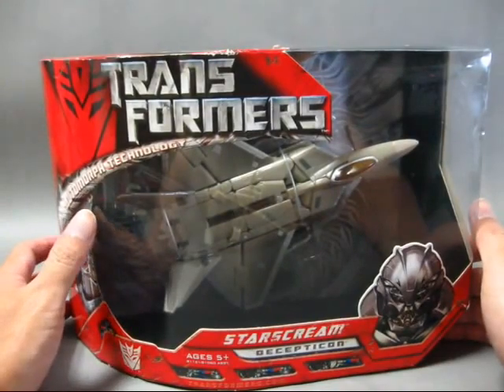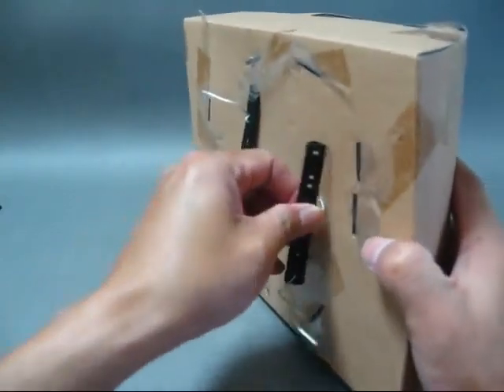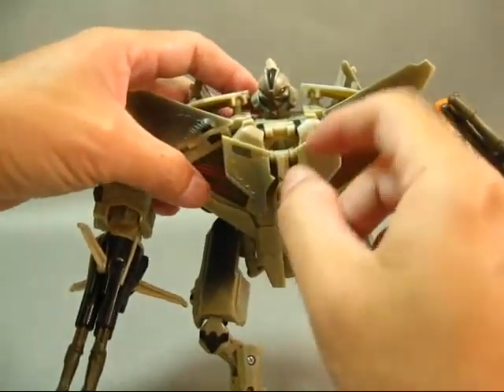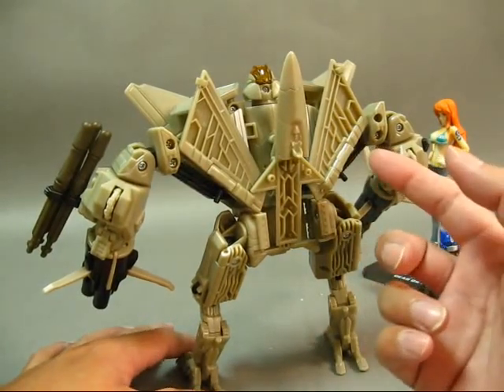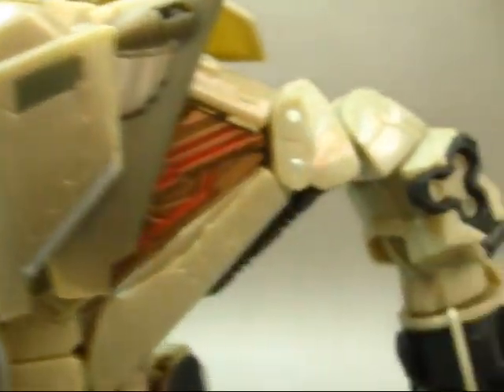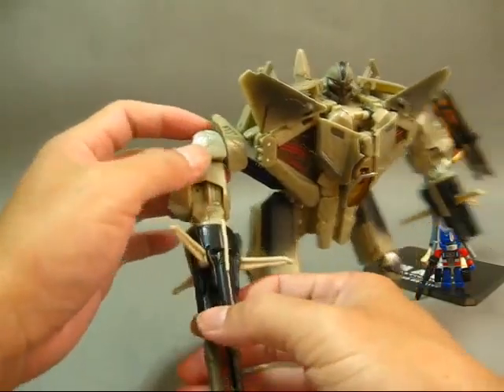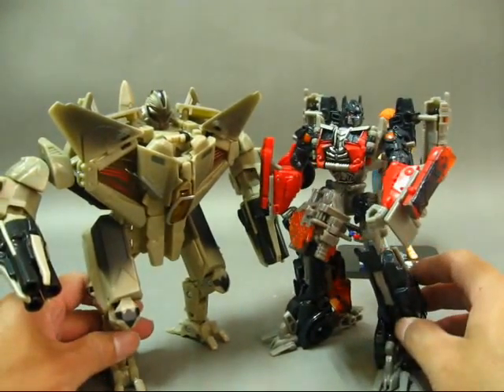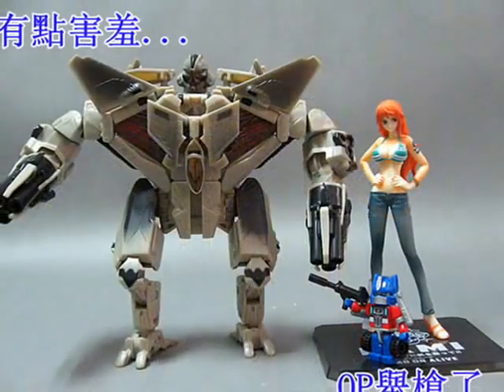胡服騎射的變形金剛分享時間 097集 07Movie VOYAGER CLASS STARSCREAM 天王星上